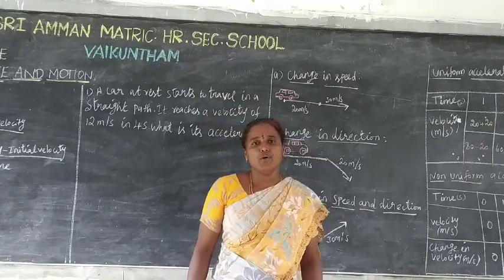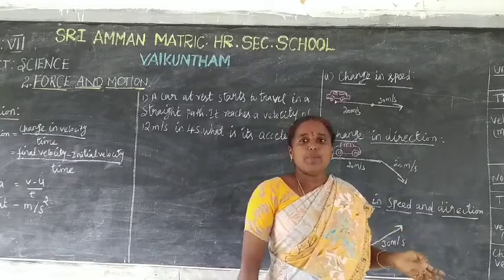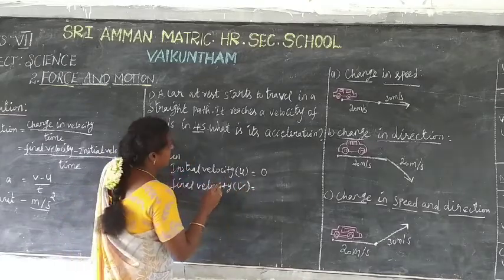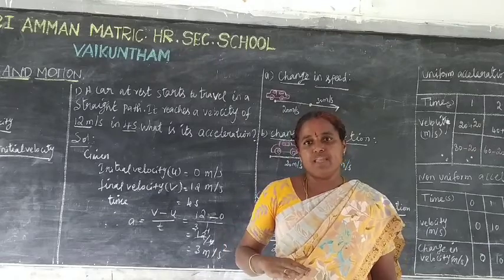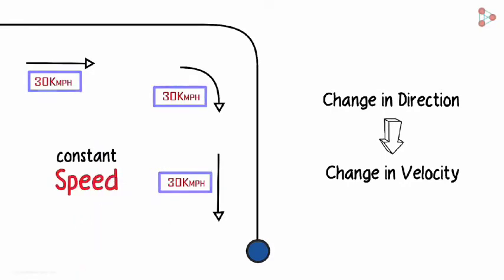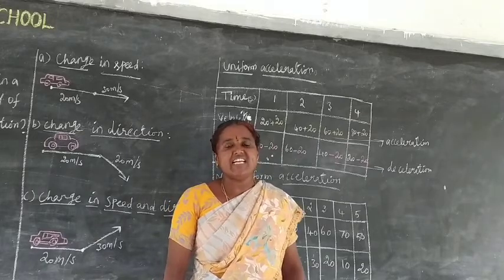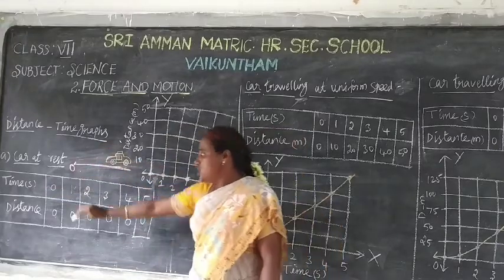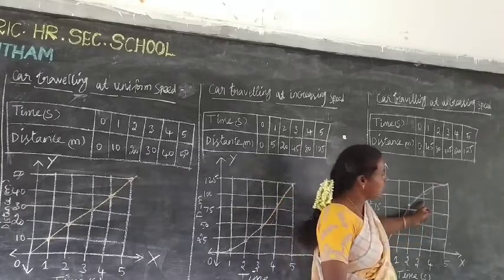7th | Science | Force & Motion | Video No.9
Class: 7th

Subject: Science

Unit: Force & Motion

Video No.9